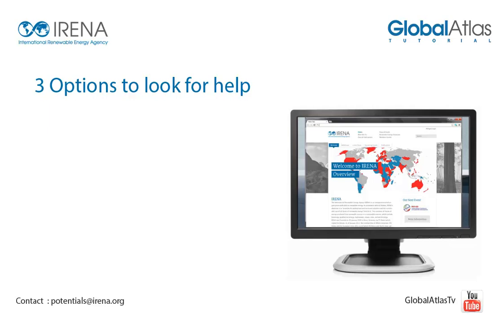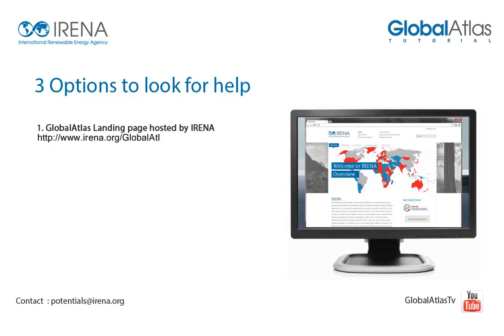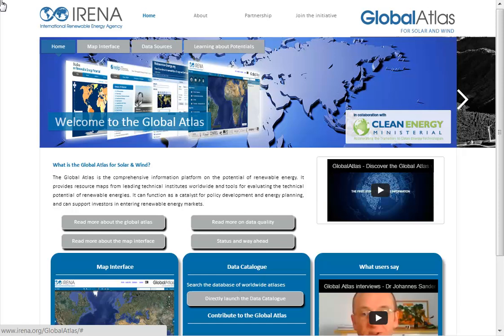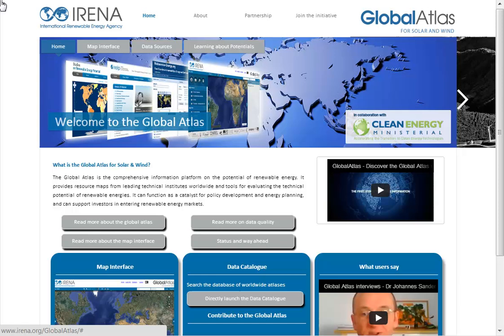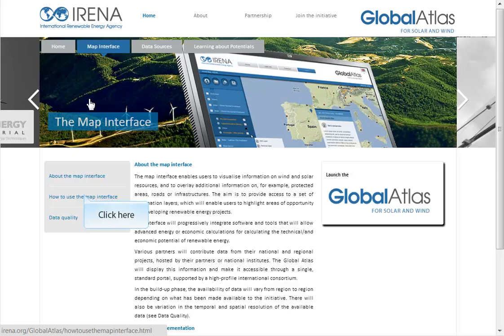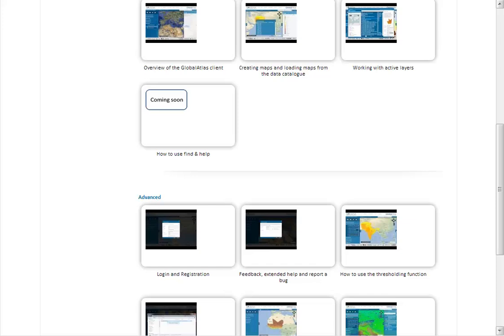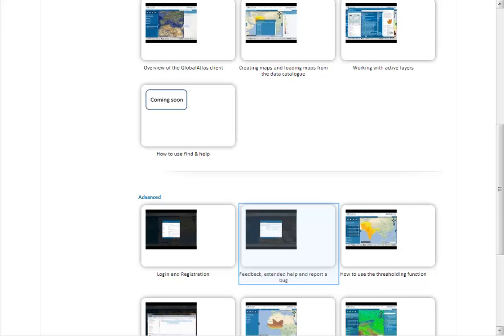Map Interface (GIS) - Basics - How to find & use help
The GlobalAtlas has two user level: a basic level - using the maps listed on the left data tree when loading the interface, and an advanced level - enabling to create your own map project, using the embedded analysis tools, and adding your own data to the system. For each of those functions, a video tutorial  was developed. Find out  how to search for help.